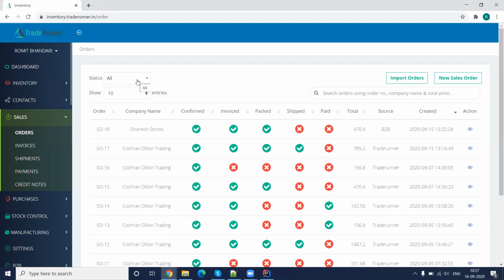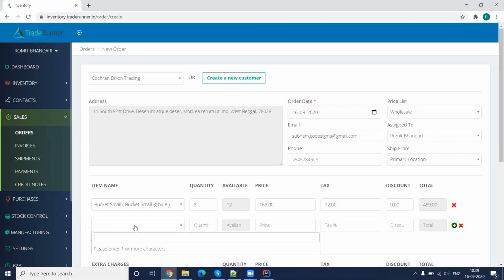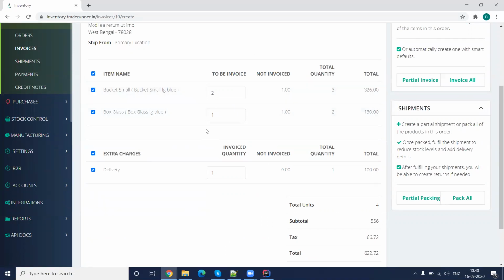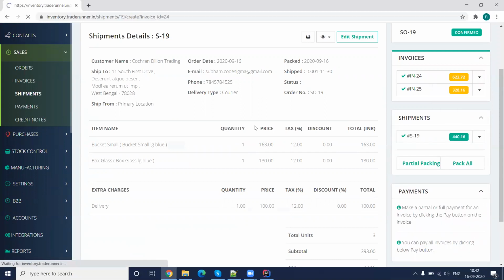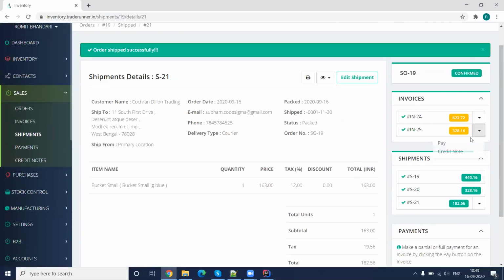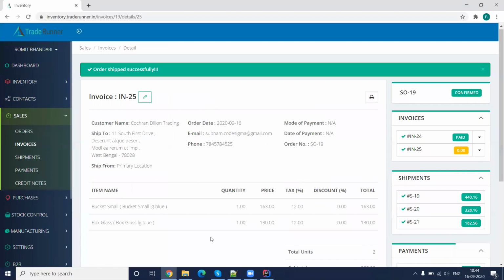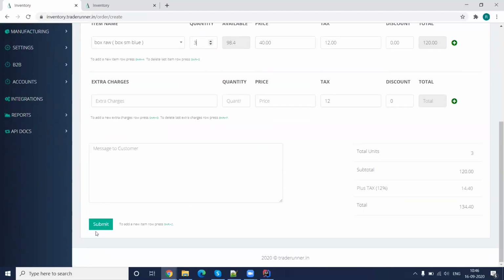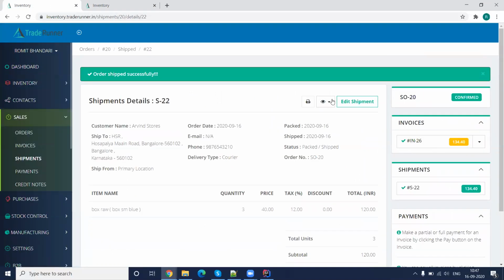TradeRunner - Sales Order Workflow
This video takes the user to a total workflow of sales orders in TradeRunner. How to create Sales Orders, Invoices, Credit Notes, Shipments, etc. Also, it shows how different stock attributes changes when a sales order is created and processed.